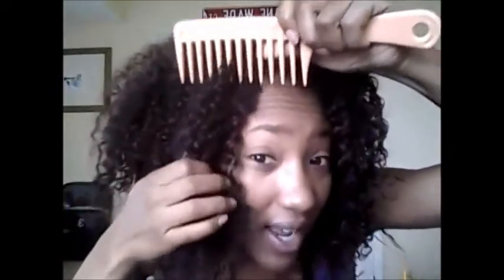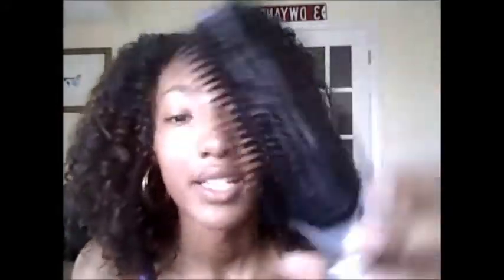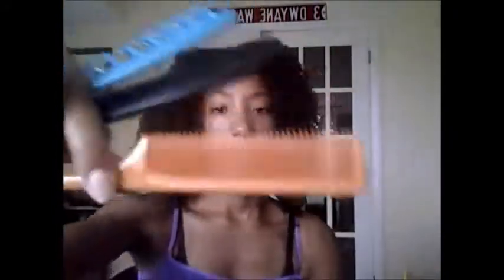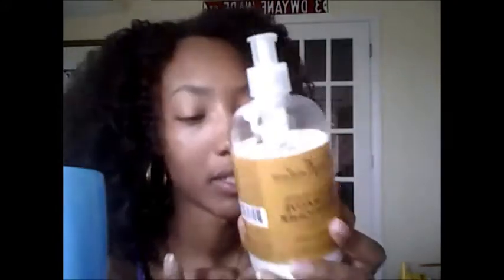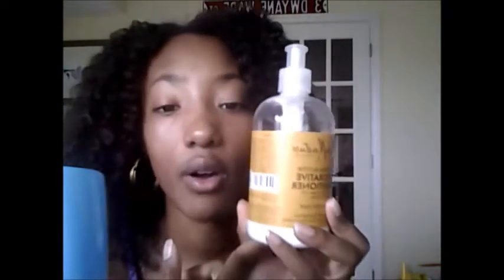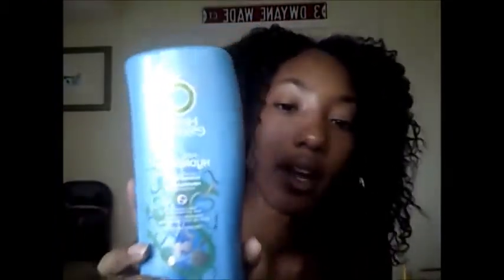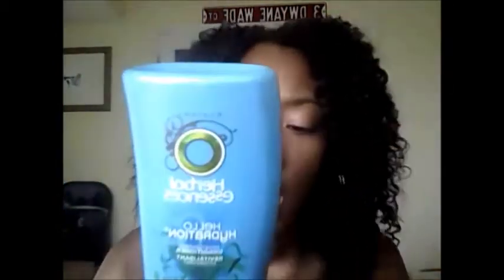Transitioning? Some tips on Shampoos, Conditioners, & Combs (Natural Hair)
Open Me!

Hey everyone! Here are some tips and suggestions and insight into shampoos, conditioners, and combs. This is not a review.